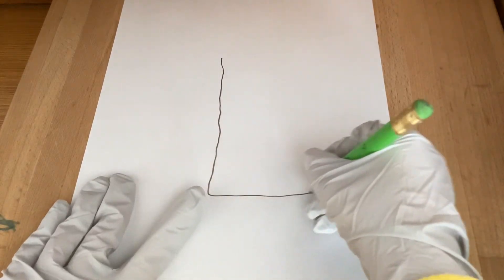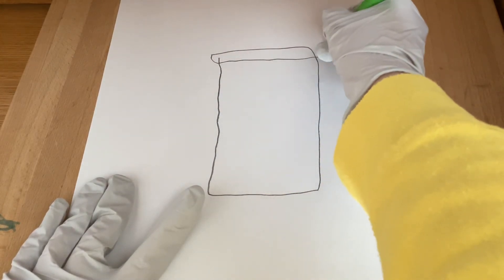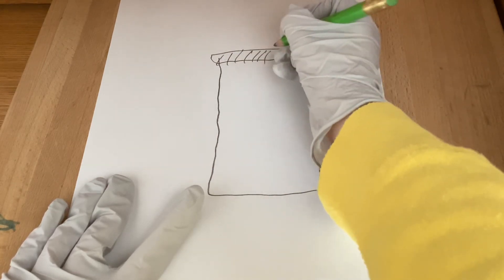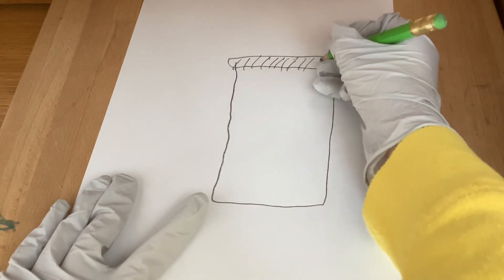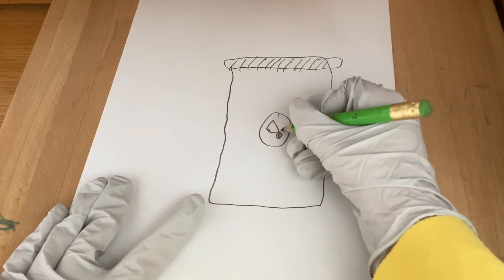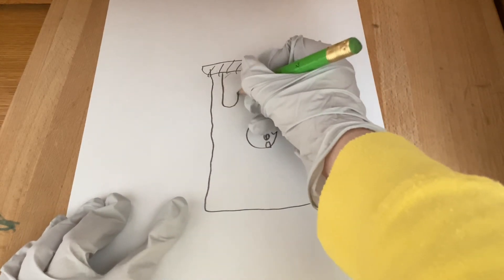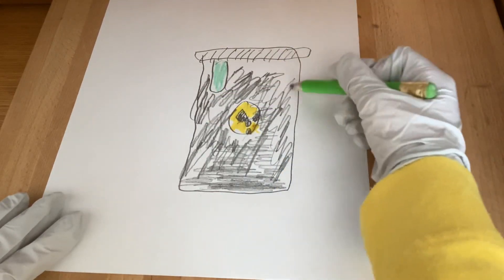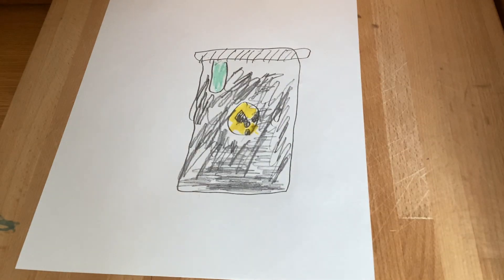Toxic waste barrel drawing